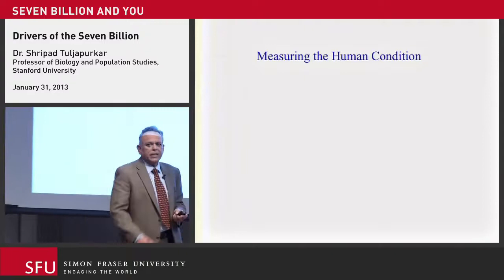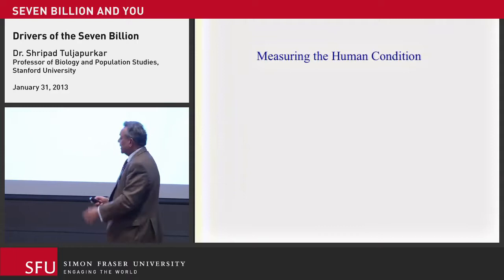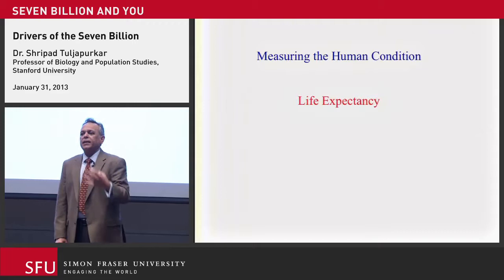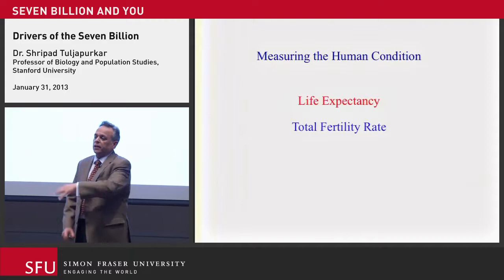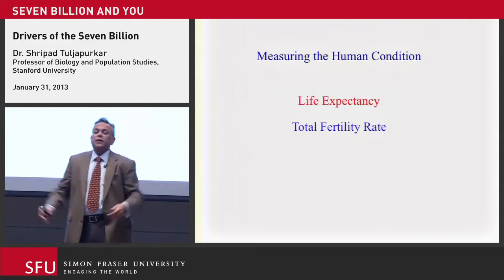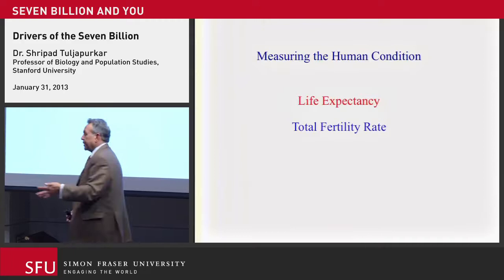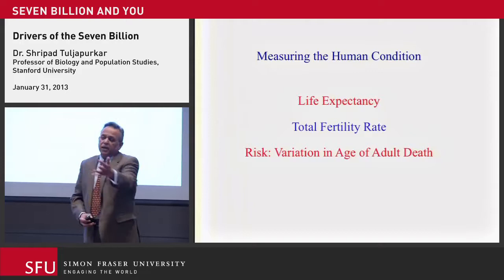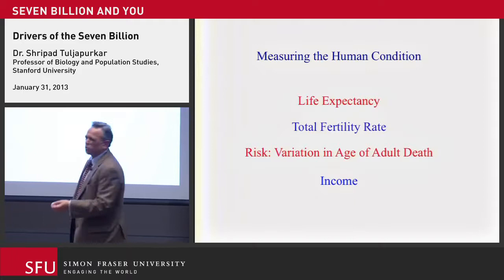Drivers, the 7 Billion, and You: Lecture at Simon Fraser University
In January 2013 at SFU's Vancouver campus, Dr. Shripad Tuljapurkar, a professor of biology and population studies at Stanford University, lectured on the following question: What are the genetic and cultural influences on our population trajectory?

Human well being and population change turn on the relationship between humans and resources. How did that relationship evolve as human hunter-gatherers made the transition to farming, and then to industry? How did demography and resources shape—and respond to—culture? How is this interaction reflected in today's human genetic diversity? What important lessons does history provide that inform our future choices and decisions on a crowded planet?

Find out more about other SFU Continuing Studies' Liberal Arts topics